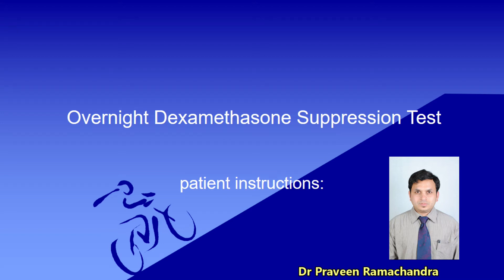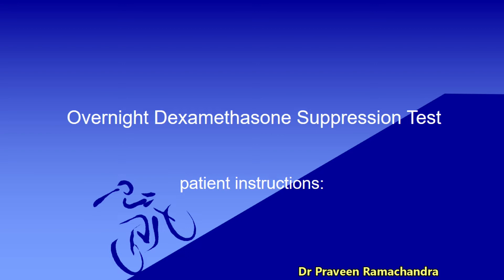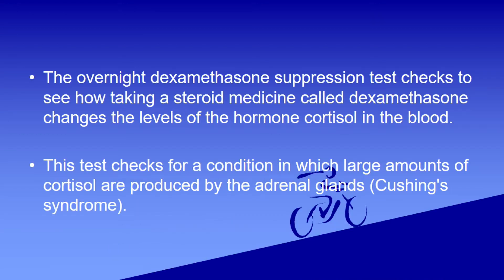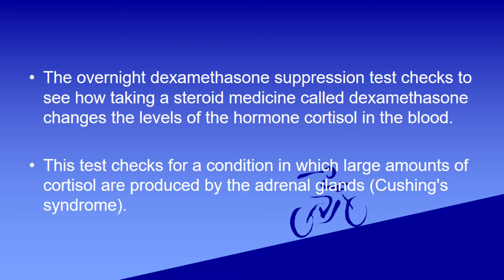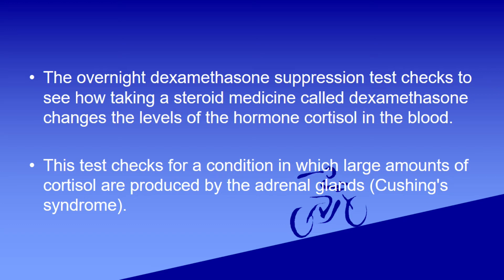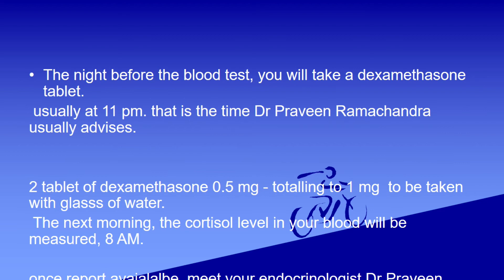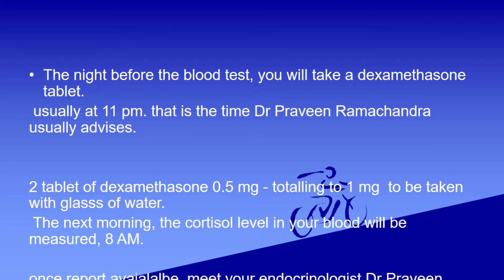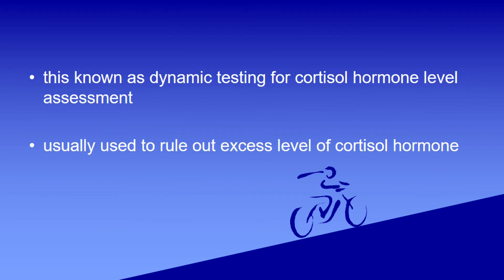Overnight Dexamethasone Suppression Test (ONDST)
Overnight Dexamethasone Suppression Test

The video is for patient instructions at arka diaplus endocrinology hospital

The overnight dexamethasone suppression test checks to see how taking a steroid medicine called dexamethasone changes the levels of the hormone cortisol in the blood.

This test checks for a condition in which large amounts of cortisol are produced by the adrenal glands or otherwise.

The night before the blood test, you will take a dexamethasone tablet.
 usually at 11 pm. That is the time Dr Praveen Ramachandra usually advises.

2 tablet of dexamethasone 0.5 mg - totalling to 1 mg  to be taken with glasss of water.
 The next morning, the cortisol level in your blood will be measured, 8 AM.

Once a report is available, meet your endocrinologist Dr Praveen Ramachandra for interpretation of the report.

This is known as dynamic testing for cortisol hormone level.

usually used to rule out excess level of cortisol hormone in blood.